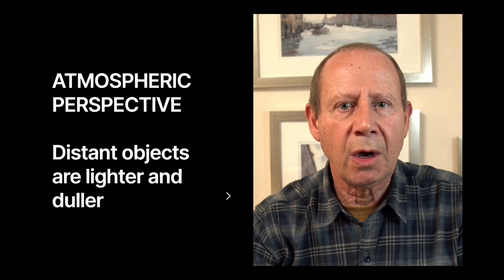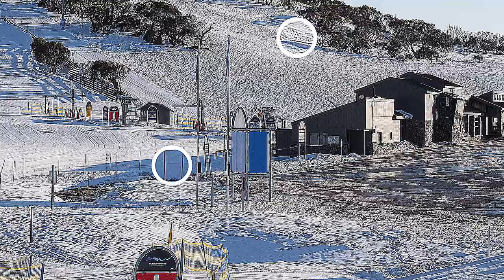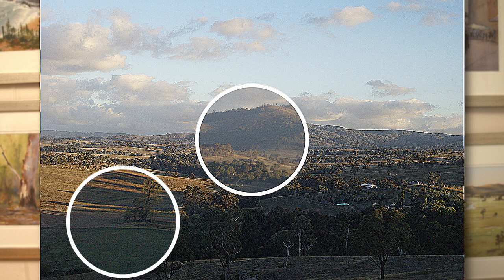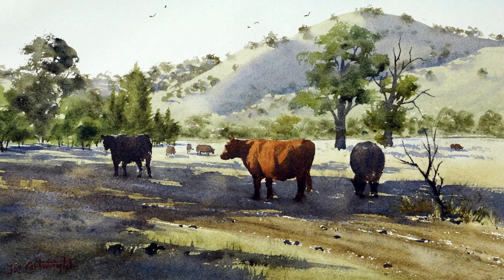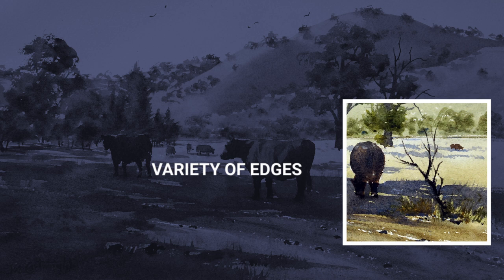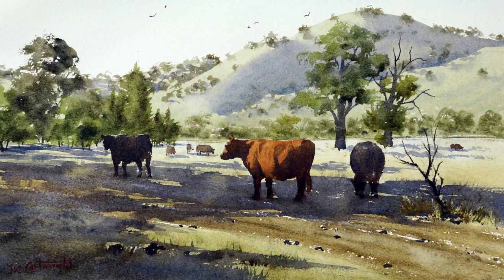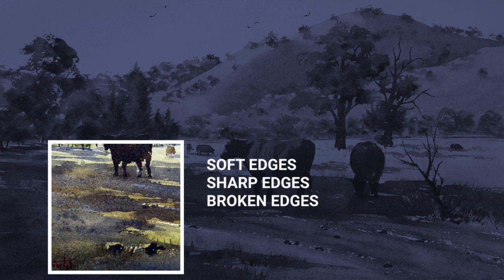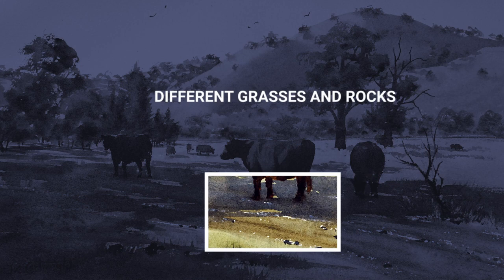20 Tips for painting shadows with watercolor and other media.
How to paint shadows with watercolor. This video gives 20 tips about shadows and how to paint them. Most of the tips apply to all painting mediums, including oil, acrylic, pastel, and watercolor.

If you are interested here I have produced a book which is basically my teaching manual: Mastering Watercolors - A Practical Guide: amzn.to/3ZF2FRW

This is the 24th video in my beginner watercolor artist course.

If you are a beginner, and this is the first of my videos in this series you are watching, then I highly recommend that you go back and begin at Watercolor Class One and do the exercises in each. These exercises are what I used to put my beginner face-to-face students through, before allowing them to progress to more advanced subjects. Even now, before a student, new to watercolor, can join my online class they have to first prove they have studied and applied this beginner lessons. In this way, new students are able to more easily join my more advanced classes.
I also have a couple of watercolor painting books which I published and distribute through Amazon.
The first one, which has sold over 10,000 copies is bascially my teaching manual and is titled:
Mastering Watercolors - A Practical Guide.
The second is full of step-by-step demonstrations and is titled: Watercolor Step By Step
Both books are available in kindle format and paperback.
You can also find a lot of useful information on my